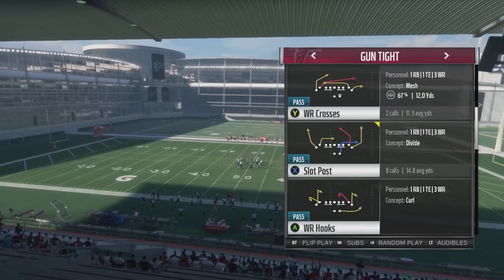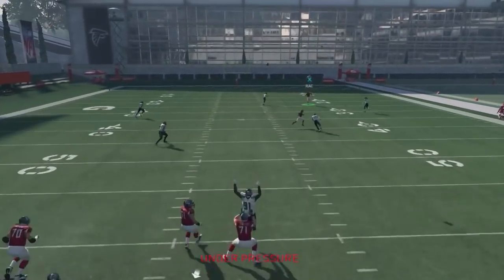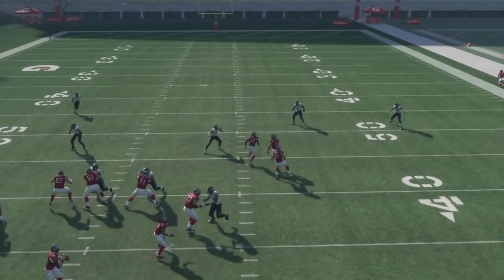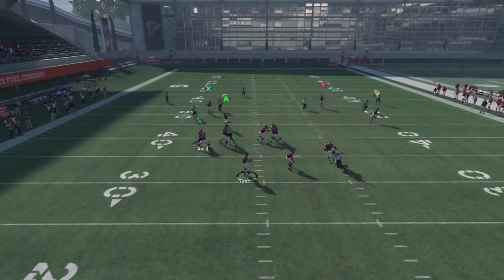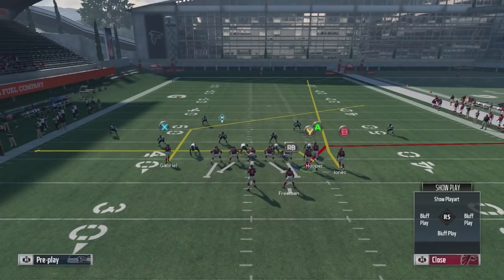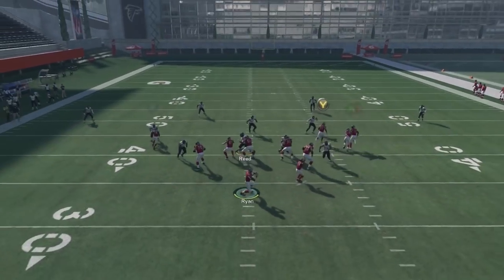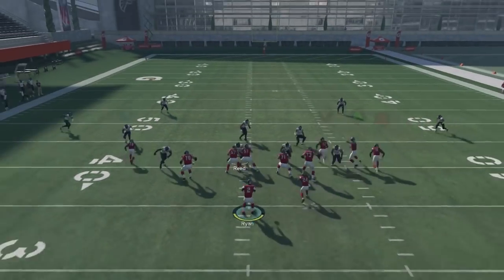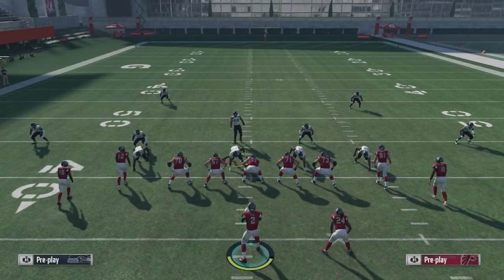Best Formation in Madden 18 - One Play Beats ALL COVERAGES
In today's video, we bring you the first of many great plays in the Gun Tight Formation in Madden 18. This is one of Madden's all-time great formations and this year introduces some new wrinkles that make it OP.

We go over a quick one-play TD and teach you how to use this play as a base setup that can beat all coverages. The Gun Tight Formation Scheme comes out on Friday (2/2/2018). You can see all of our formation schemes

If you enjoyed this content, please SHARE.